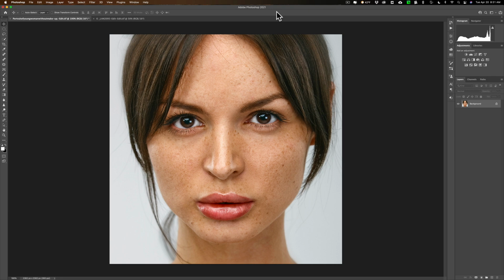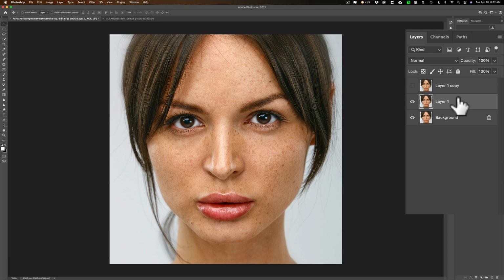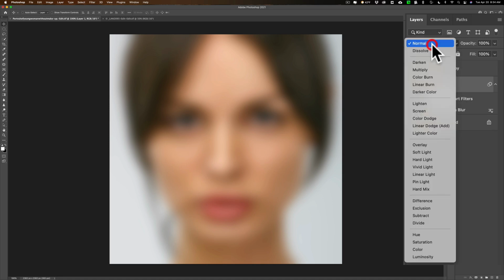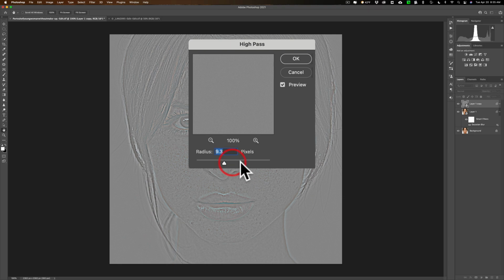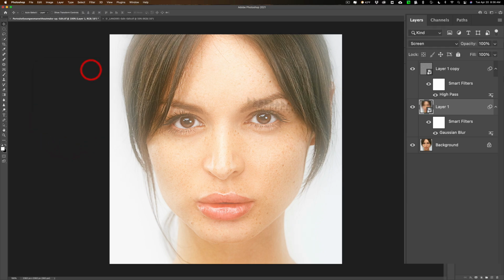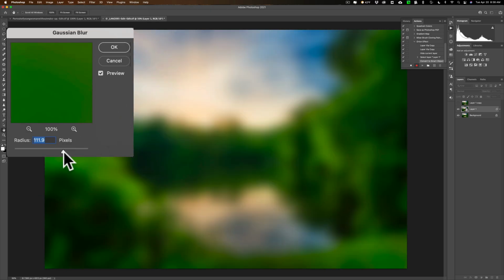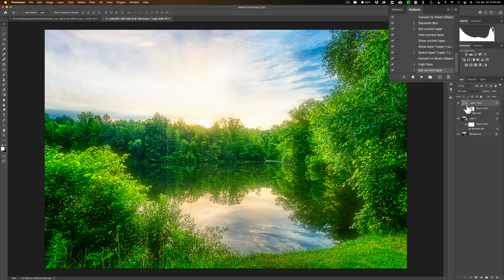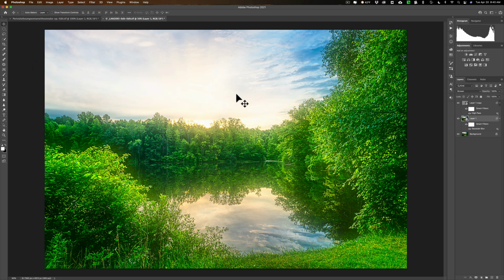The BEST WAY to do the ORTON EFFECT in PHOTOSHOP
In this tutorial, I demonstrate what I think is the best way to create the Orton Effect in Photoshop. I demonstrate the method on a portrait and a landscape image and along the way, I teach how to turn this into a Photoshop Action.

To save 10% on your purchase of CleanMyMac X:

1.
4. The prices will be reduced, and you’ll be able to select the license and proceed with the payment